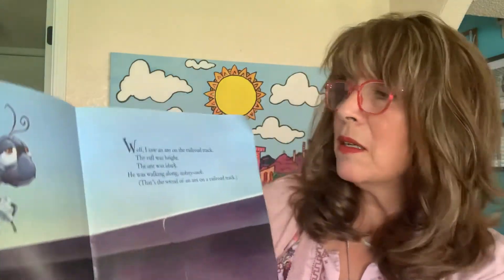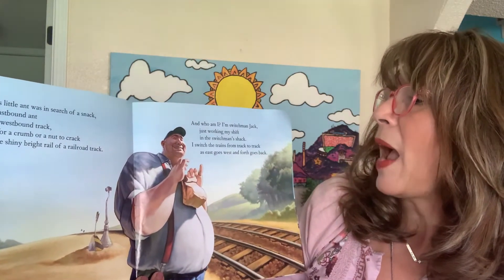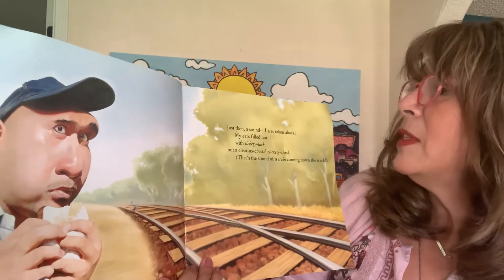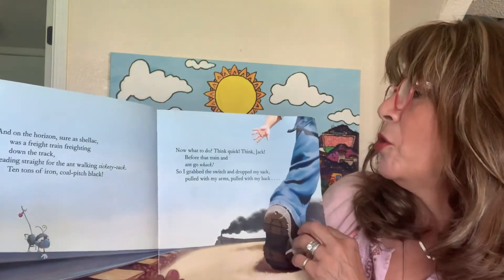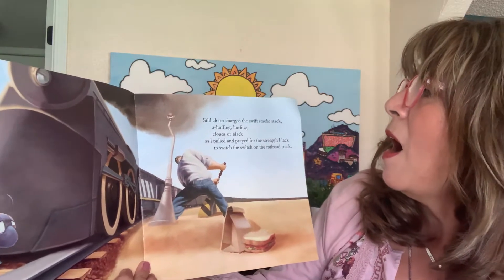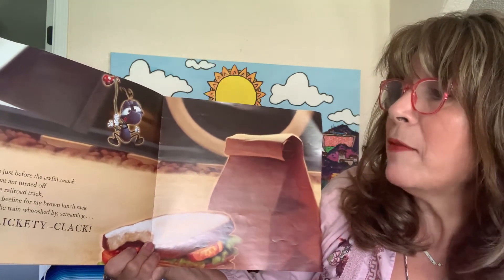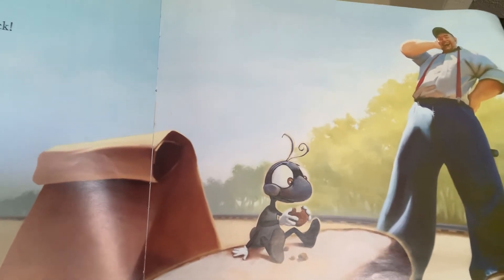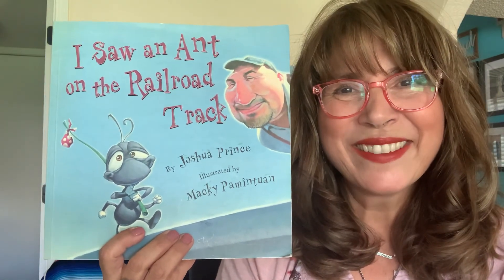I Saw An Ant on the Railroad Track by Joshua Prince Illustrated by Mackey Pamintuan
A rhyming story that will help young readers.